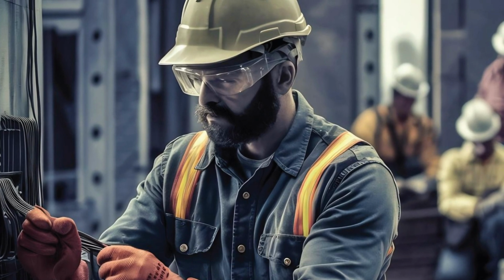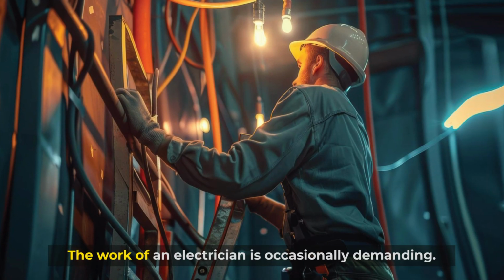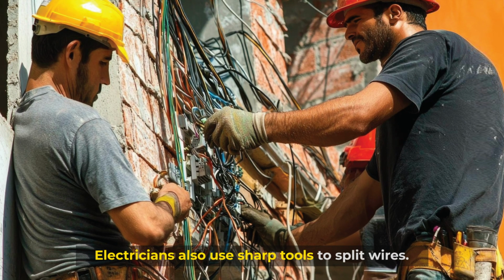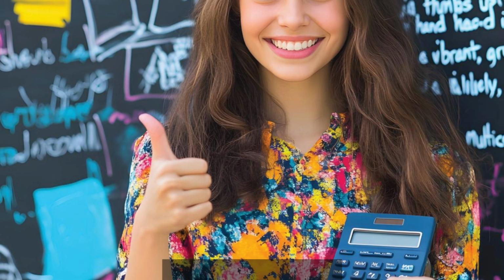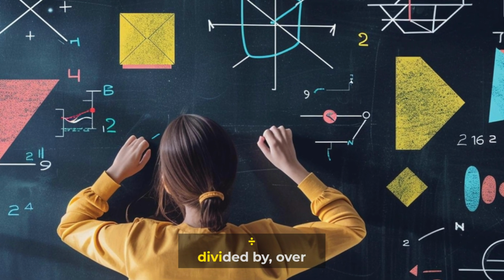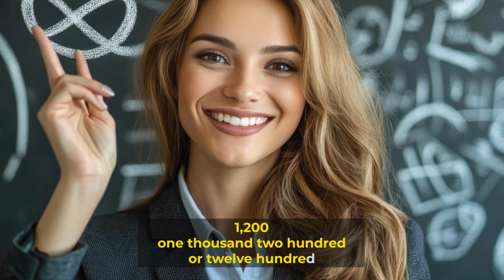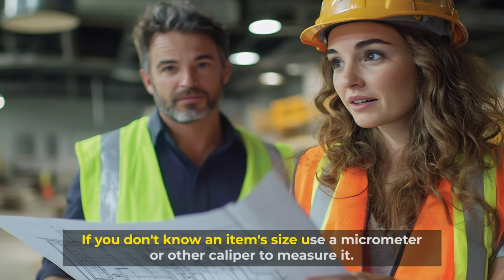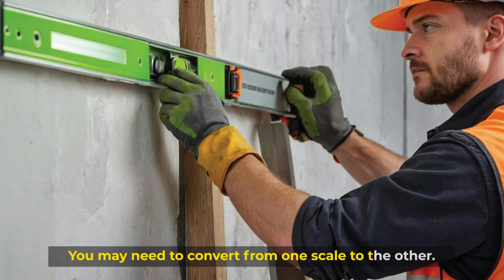🇬🇧 ELECTRICIAN | Operations and measures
Operations and measures

Electricians install and maintain power systems, requiring precision, efficiency, and safety. They use mathematical operations, measurement systems, and tools to ensure accuracy, prevent hazards, and maintain standards.

0:00 Intro
0:27 A. Actions
1:16 B. Numbers
2:54 C. Measures
𝗔𝗰𝗸𝗻𝗼𝘄𝗹𝗲𝗱𝗴𝗲𝗺𝗲𝗻𝘁𝘀
Evans, V., Dooley, J., & O’Dell T, R. (2012). Career Paths: Electrician. Express Publishing